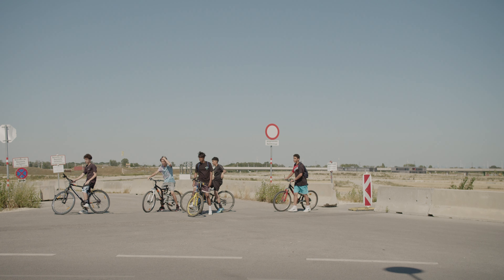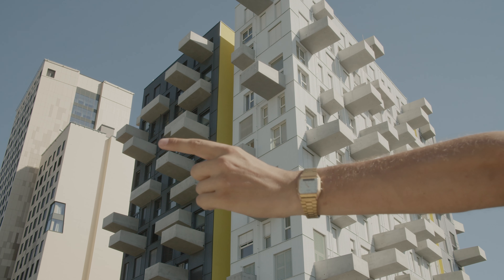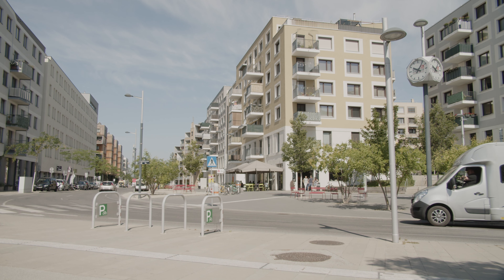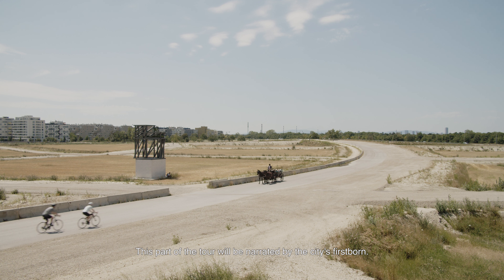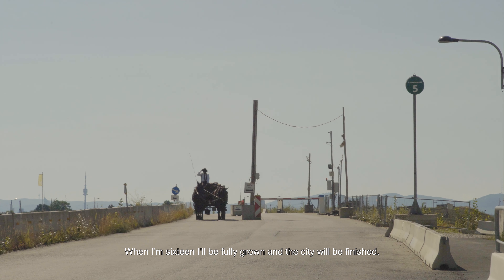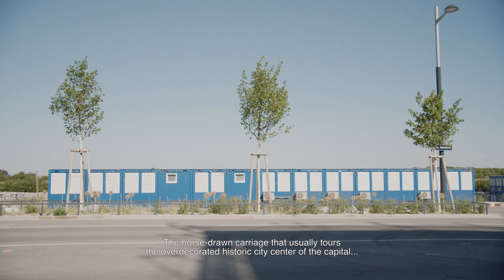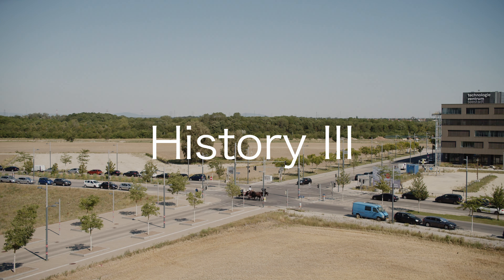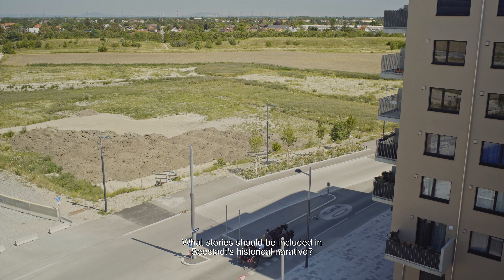Willem de Haan: Future History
By importing authentic historical horse–drawn carriage tours from Vienna's city center to the yet unfinished satellite city Seestadt, Dutch visual artist Willem de Haan aims to confront Seestadt's locals with the question "How to create a local identity?". The historical perspective of these tours emphasises the lack of history of the brandnew half finished city. Or does it highlight the modest history it's already developed over the last eight years, since construction started? If it depends on showcasing local history, Central Vienna and Seestadt could not be further apart. But how much of your local identity should be based on history? This film tries to offer both newly planned cities as well as historic city centers new perspectives on ways to shape local narrative.

Camera: Lukas Schöffel
Drone: Reinhold Zisser
Sound: Lavinia Lanner
Production Assistant: Ola Czerniak
Voice over: Ada Hendrich, Lisa-Maria Summerer, Willem de Haan
Coachman: Marco Pollandt
Translation: Katja Stecher, Reinhold Zisser
Sculpture: Imre Nagy